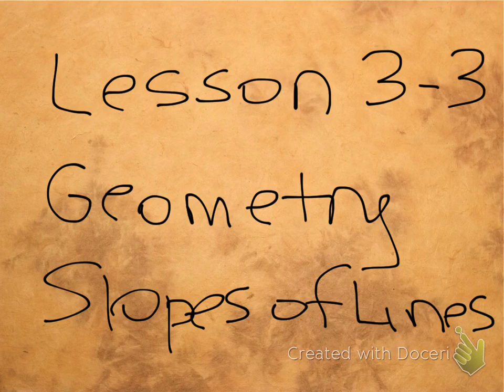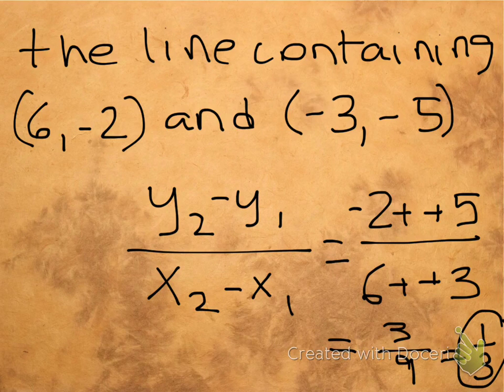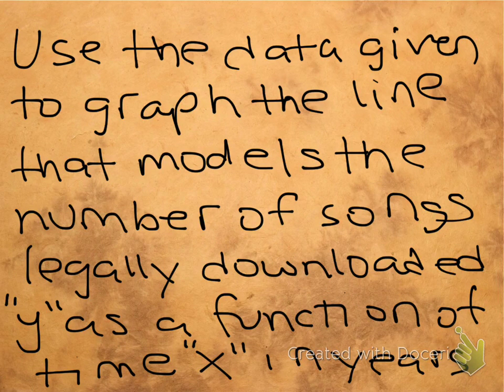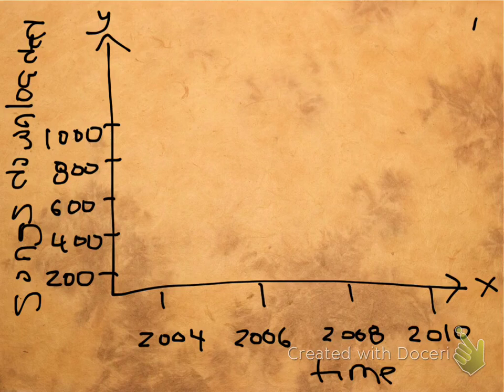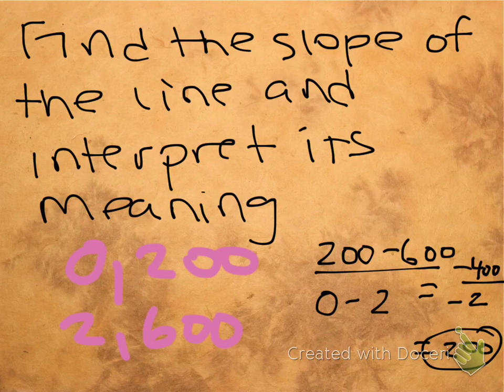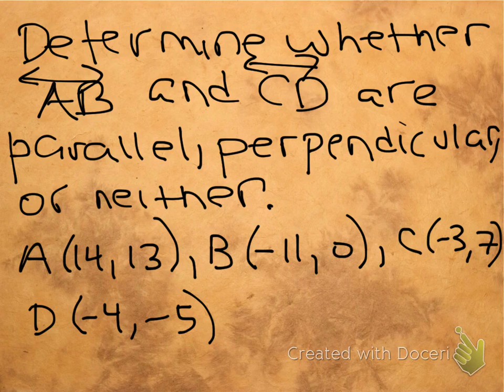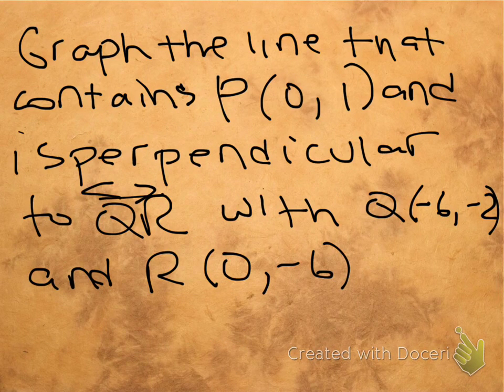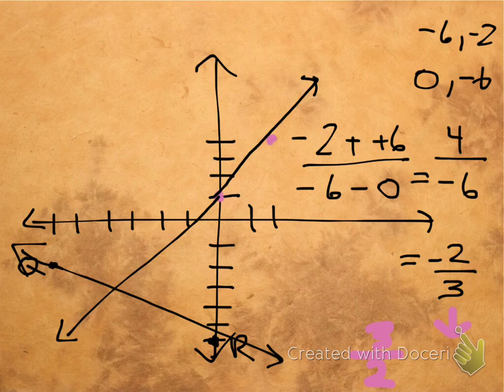Lesson 3-3 Geometry